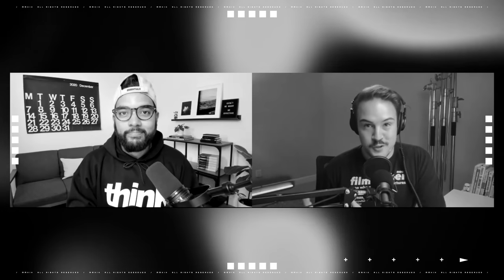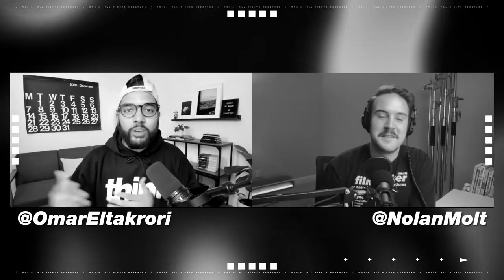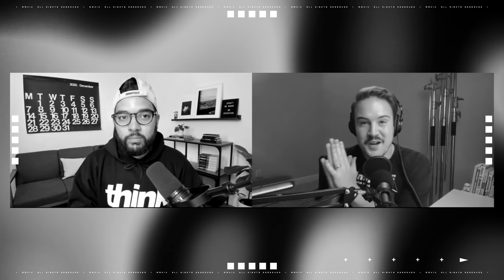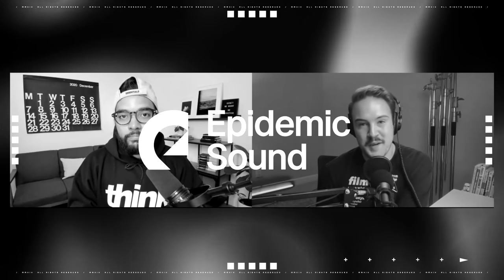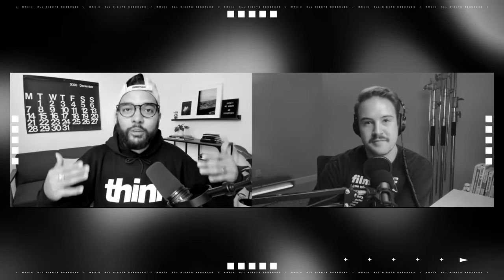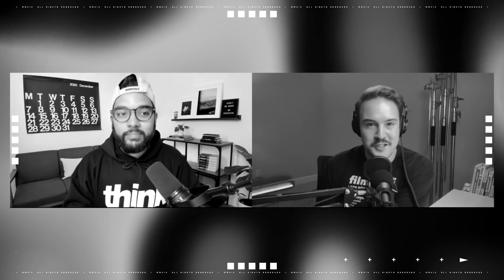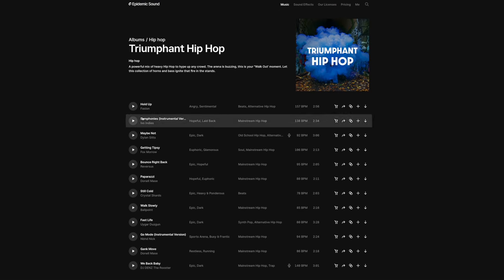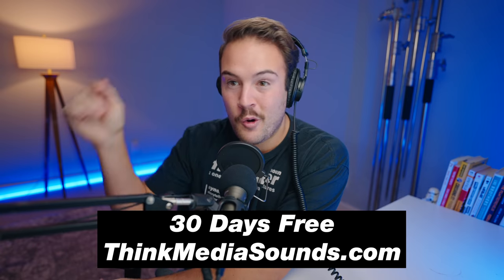Best Editing Software for YouTube (Final Cut Pro vs. Adobe Premiere Pro)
What is the best editing software for YouTube? Final Cut Pro or Adobe Premiere Pro? Get Started with Adobe Premiere Pro HERE ➡️ Get Started with Final Cut Pro HERE ➡️

📒 Show Notes  📒

⏰ Timecodes ⏰
0:00 Final Cut Pro vs Adobe Premiere Pro
0:55 Price Comparison
1:58 Computer Compatibility
3:16 Ease of Use
5:18 Ad
6:18 The Good with Adobe Premiere Pro
7:06 The Good with Final Cut Pro
7:48 The Bad with Adobe Premiere Pro
9:08 The Bad with Final Cut Pro
10:45 Final Thoughts

About:
In this video, Omar and Nolan compare Final Cut Pro vs Adobe Premiere Pro. This video answers the question what is the best editing software for youtube.